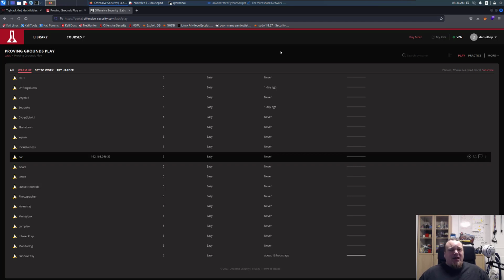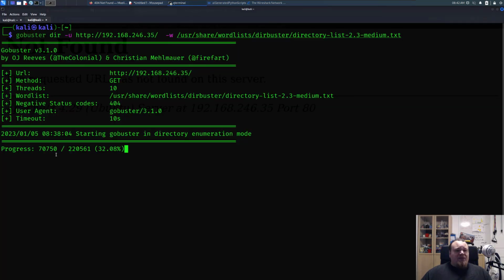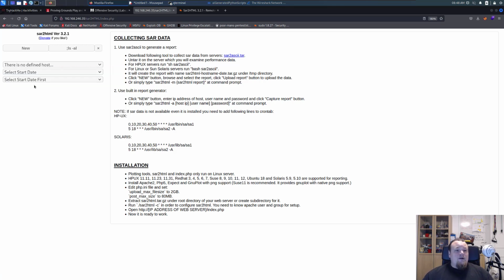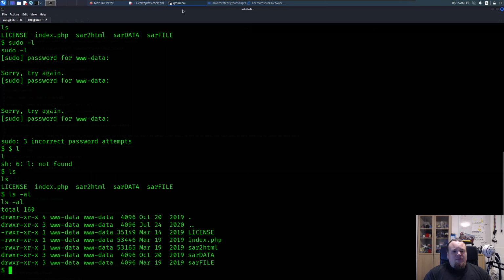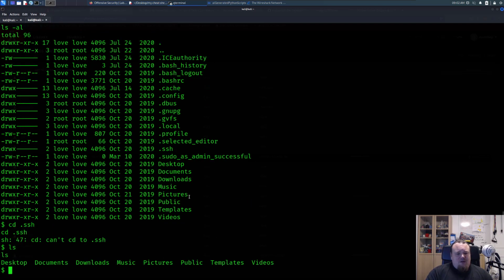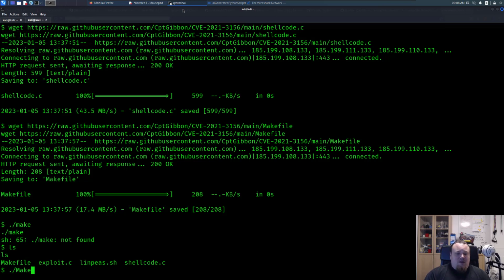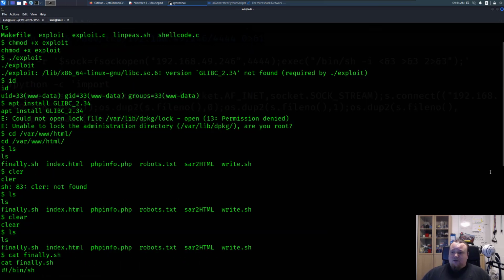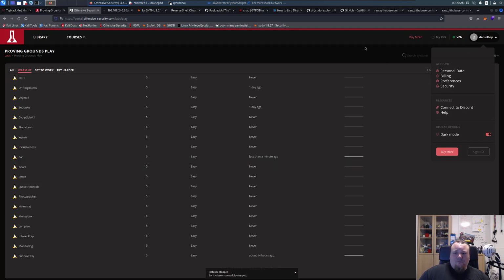Offensive Security Proving Grounds: Sar walkthrough (OSCP Training)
Today we´re going to check out the room called Sar on Offensive Security the road towards OSCP.